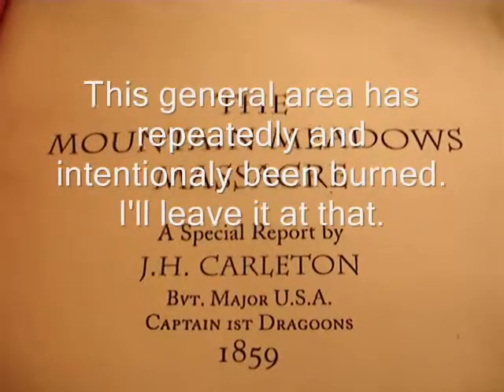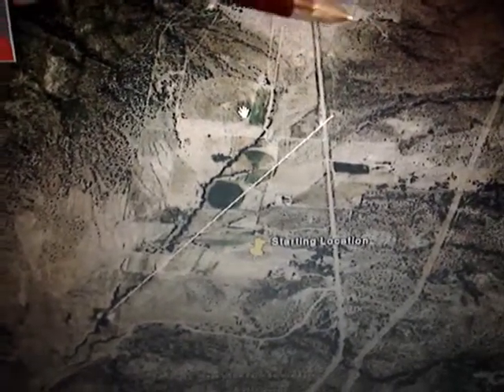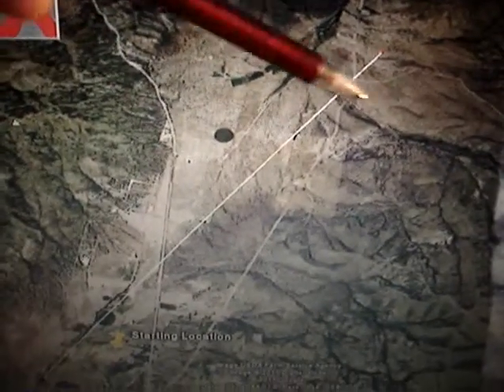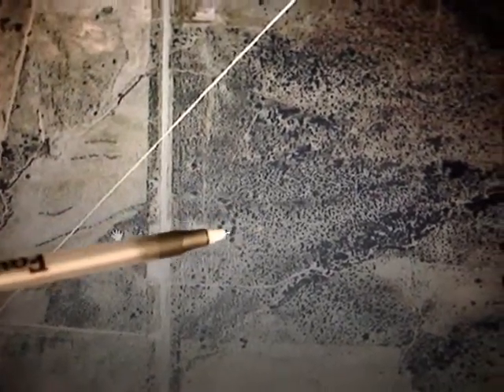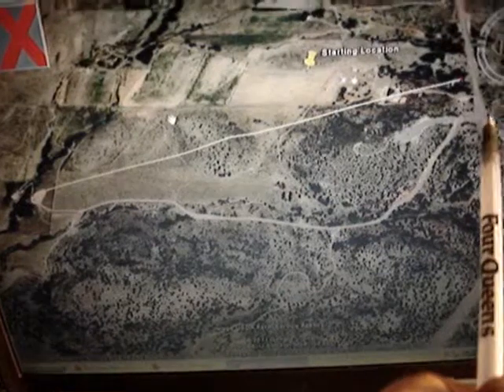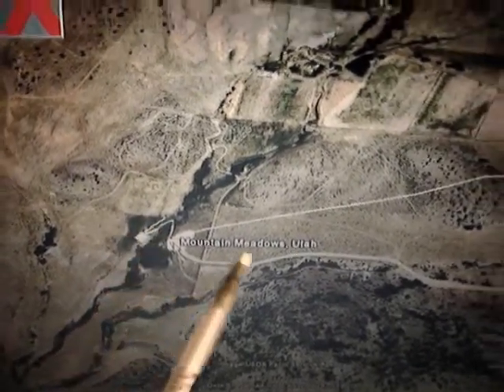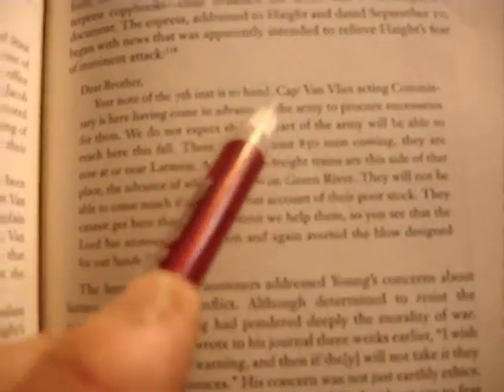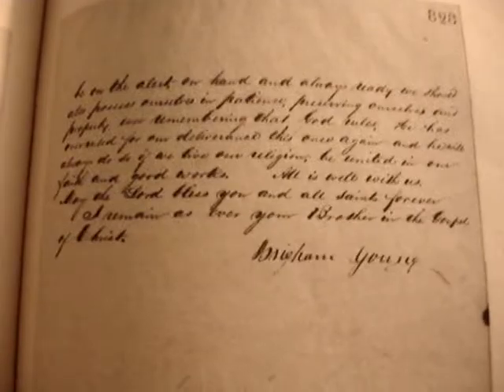MMM Scene and 'why JD Lee'